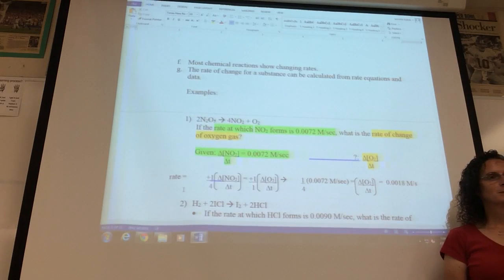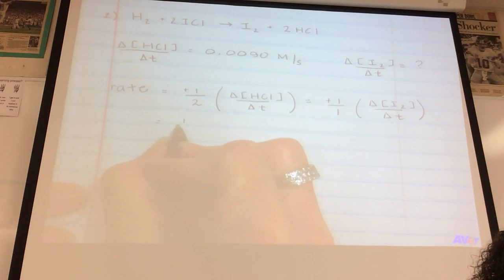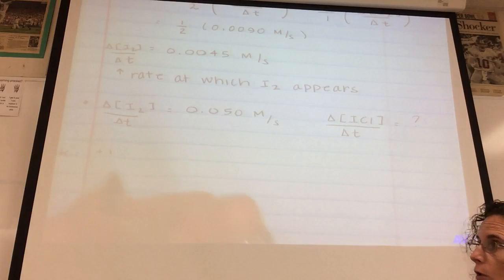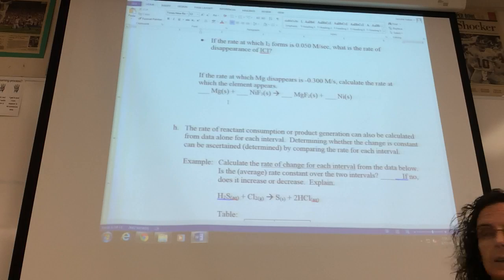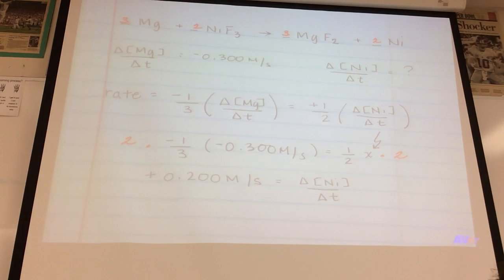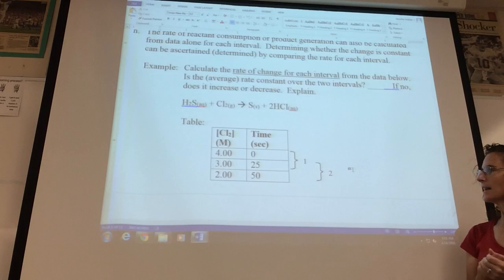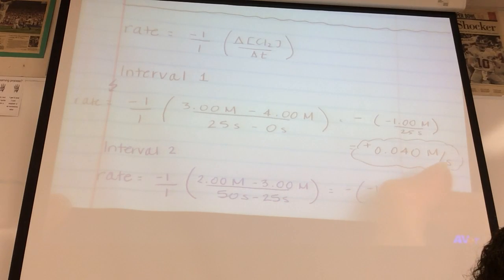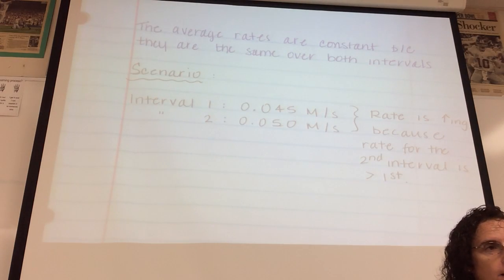Kinetics 041416 Part 2 of 3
Rate expressions